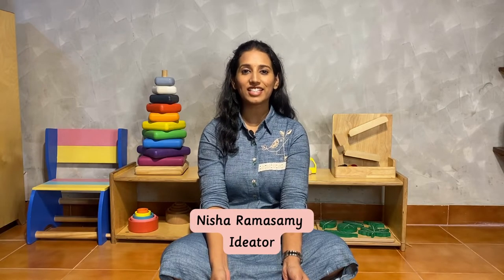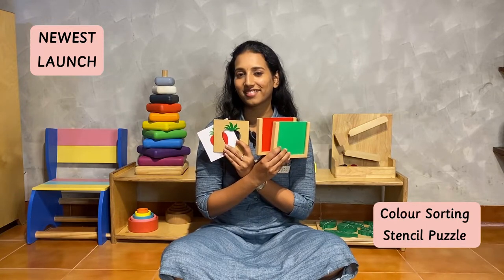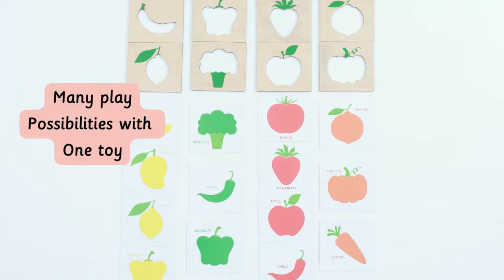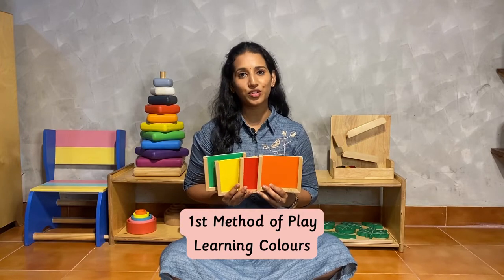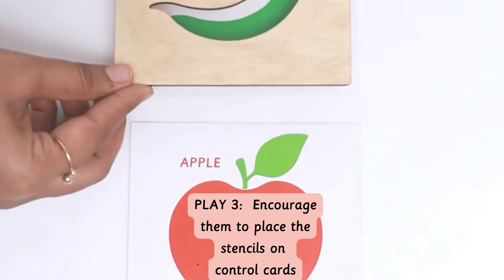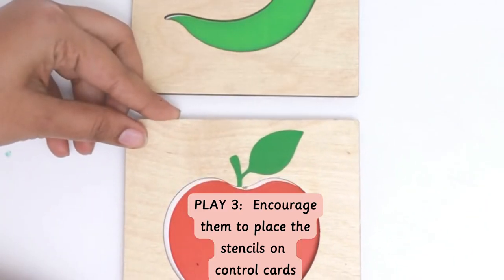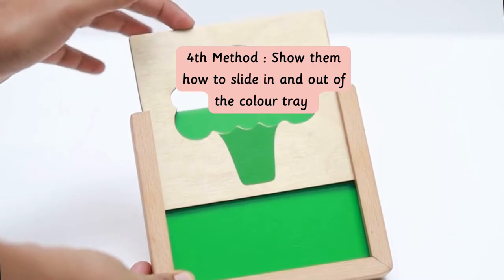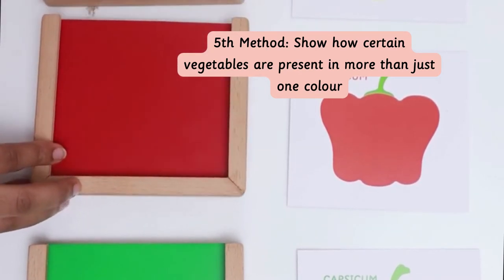All about colour sorting puzzle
First education of senses, then the education of the intellect.
- Maria Montessori 🌸
Check out the video as our Ideator explain to us why you need colour sorting stencil puzzle.